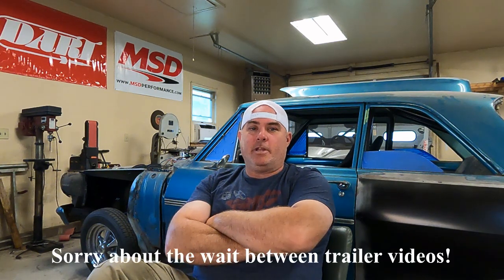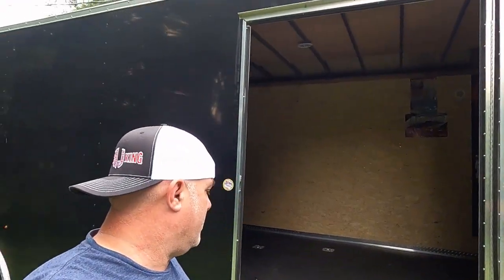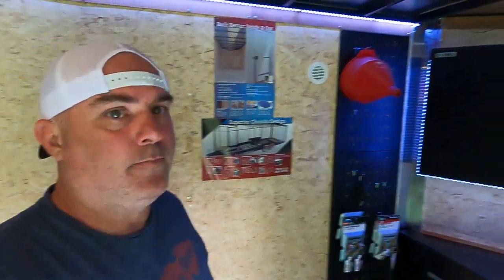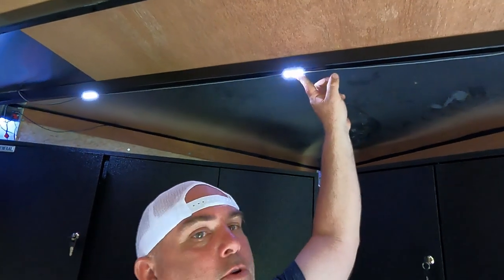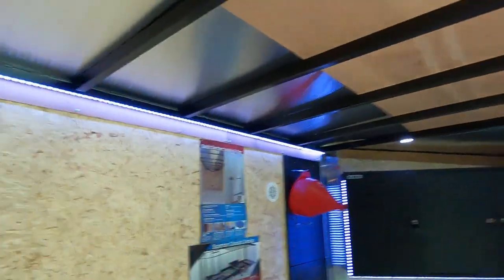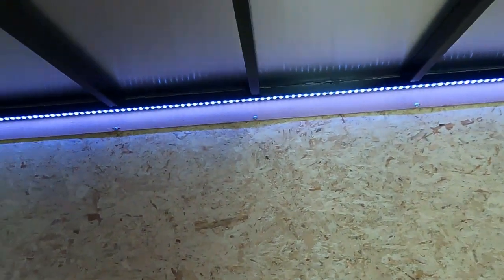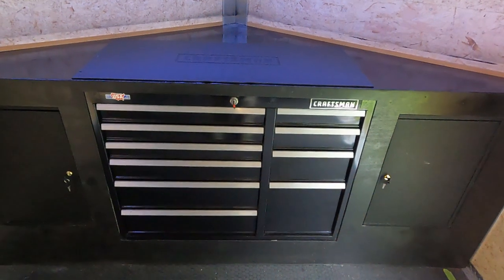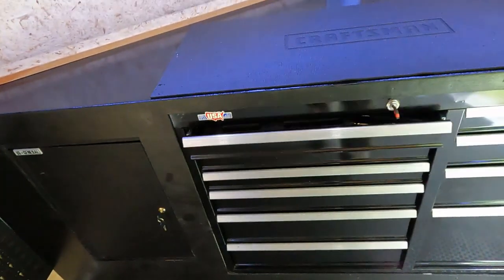Race Car Trailer Work Bench Update Part 2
This is an update on my race car trailer build out. Just like @The Paint & Paper Hustle. I'm on a tight budget, and have to figure out how to do it on my own. The next thing I have to do is set up shore power. That will probably be another video.